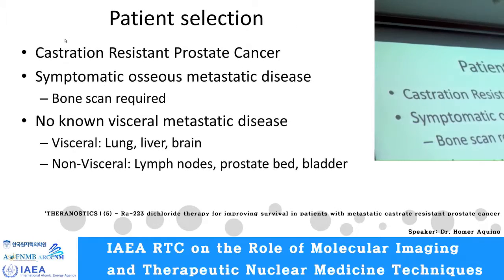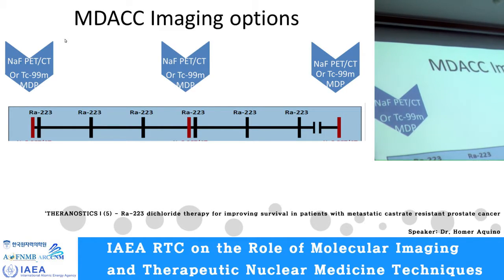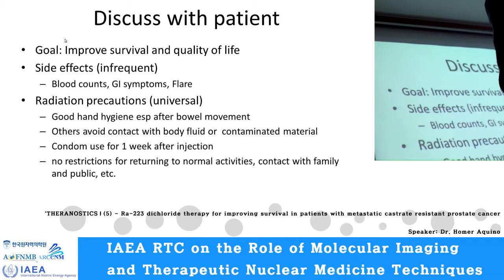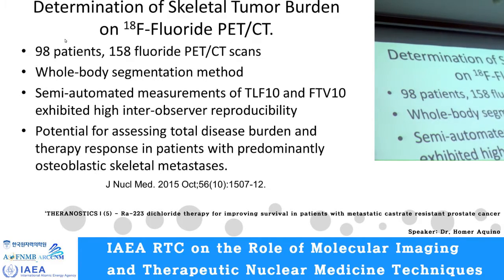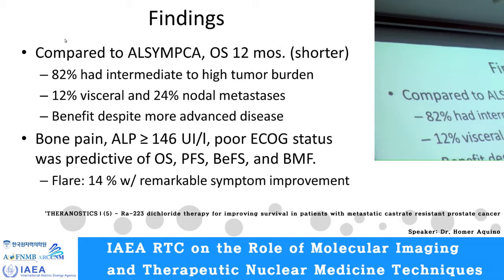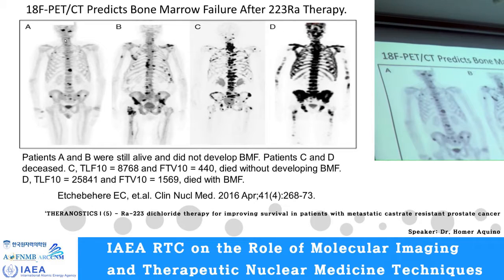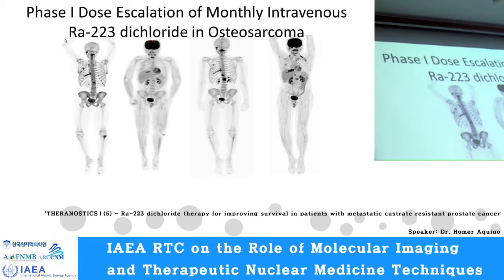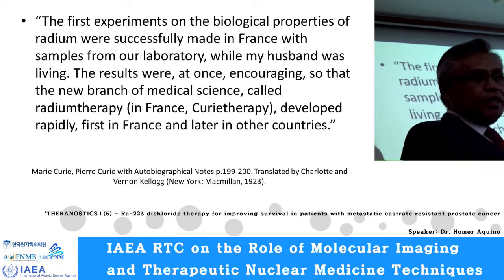IAEA Workshop: THERANOSTICSⅠ(5) - Ra-223 dichloride therapy for improving survival in patients with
'THERANOSTICSⅠ(5) - Ra-223 dichloride therapy for improving survival in patients with metastatic castrate resistant prostate cancer' / Speaker: Dr. Homer Aquino

IAEA Workshop: "Regional Training Course on the Role of Molecular Imaging and Therapeutic Nuclear Medicine techniques in the Management and Treatment of Relevant Non-Communicable Diseases in Adult and Paediatric Patients"

29 Agust - 9 September 2016